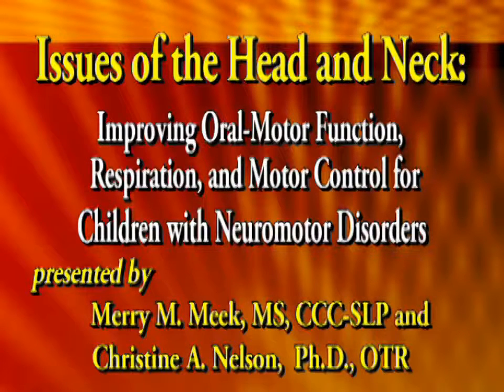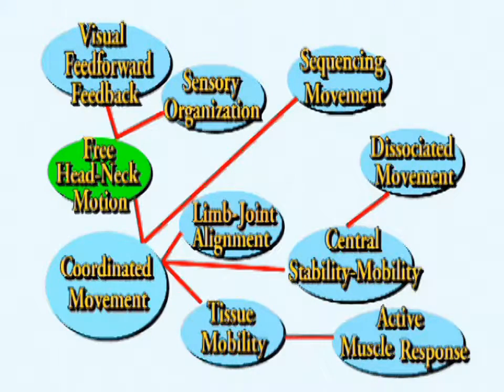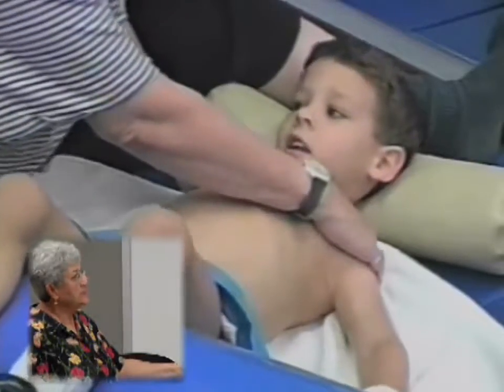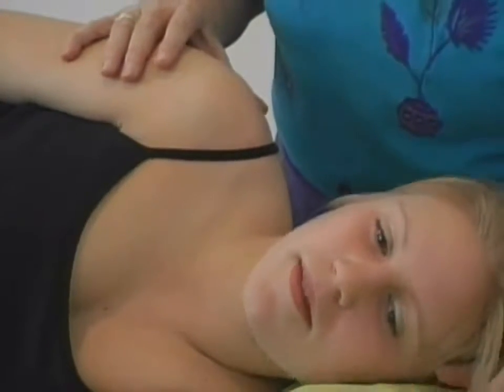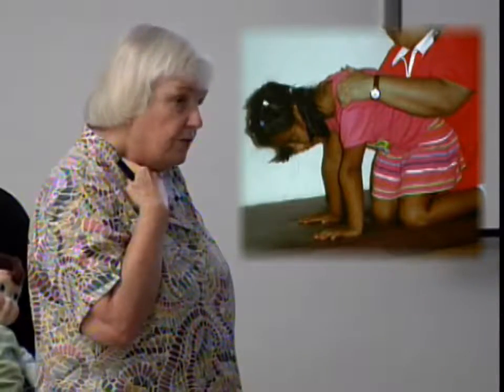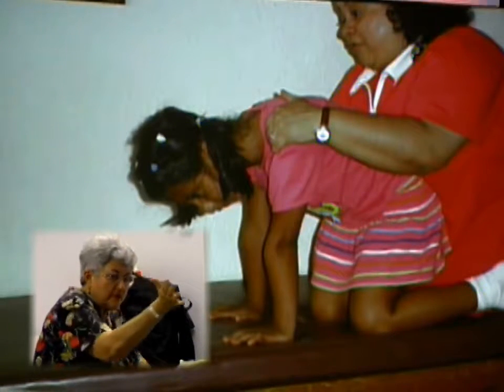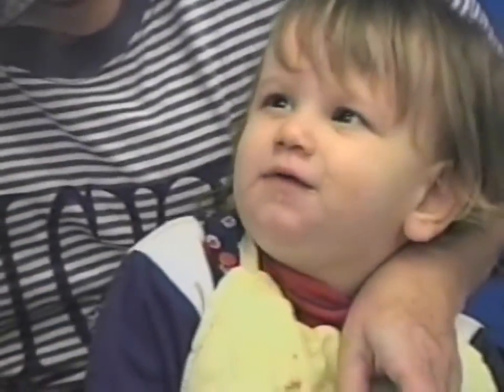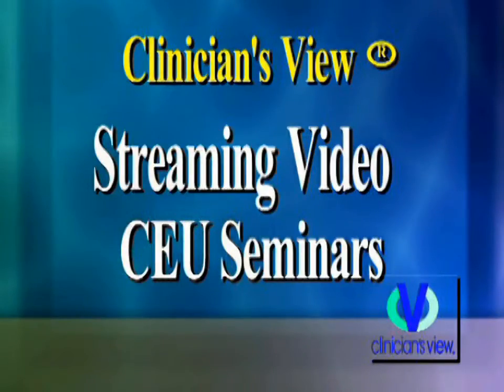Improving Oral-Motor Function * Preview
Issues of the Head and Neck: Improving Oral-Motor Function, Respiration, and Motor Control in Children with Neuromotor Disorders